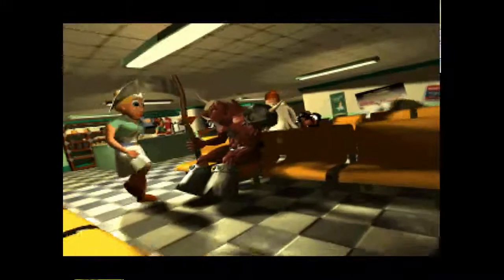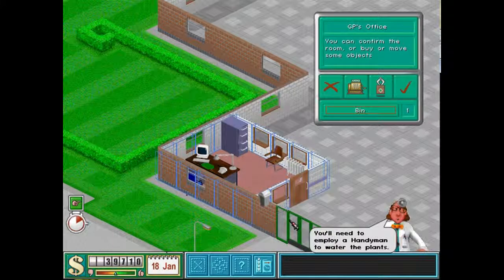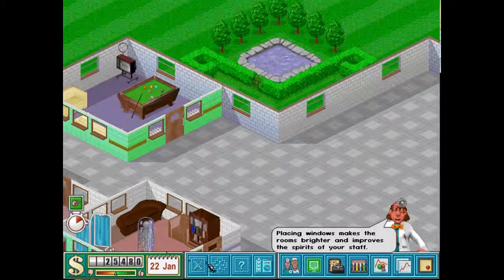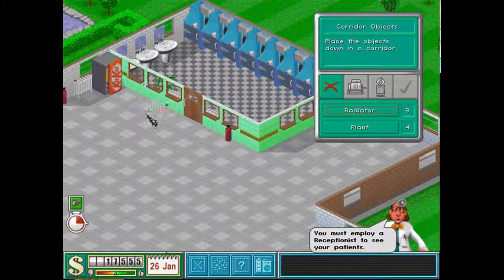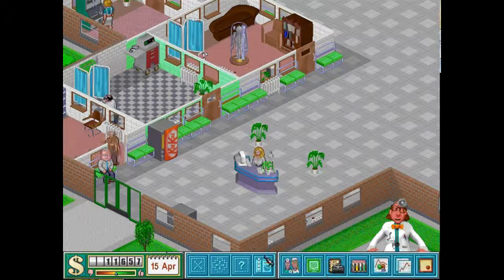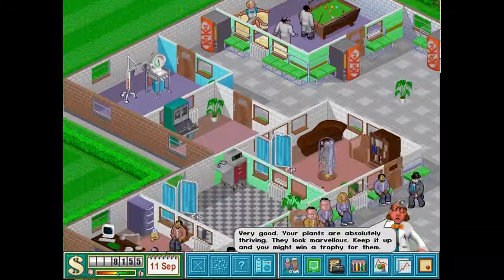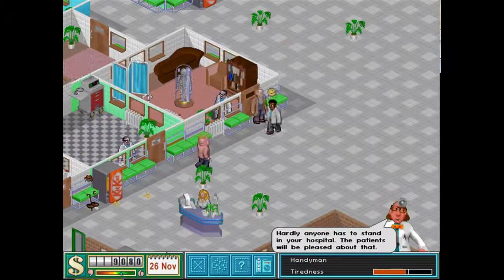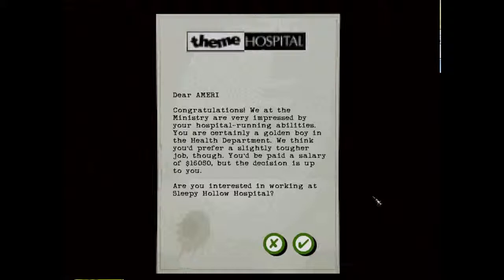Let's Play Theme Hospital - Part One: Welcome to T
Welcome YouTuber's to my first ever let's play!! I am so excited to start my YouTube adventure, and what better to start it with than Theme Hospital!!
An old fave of mine from the Windows 98 era, now